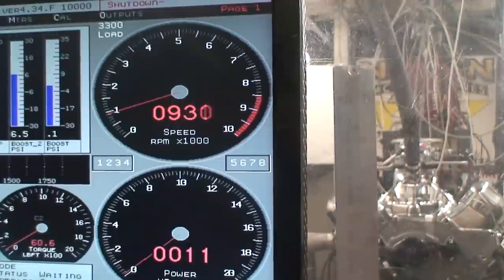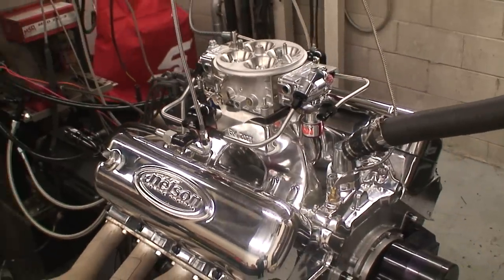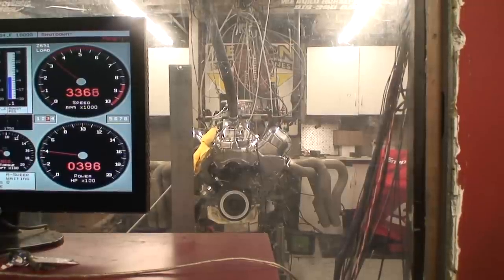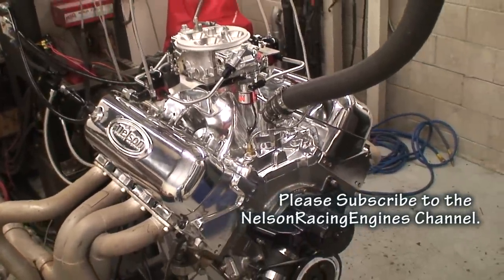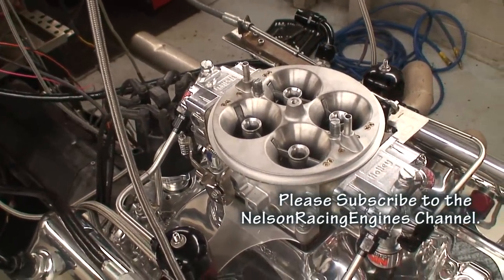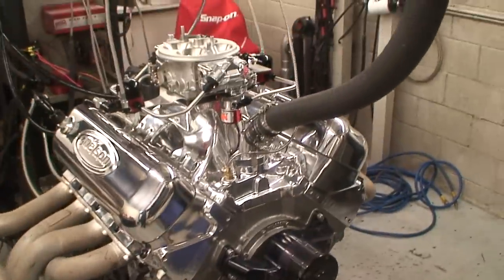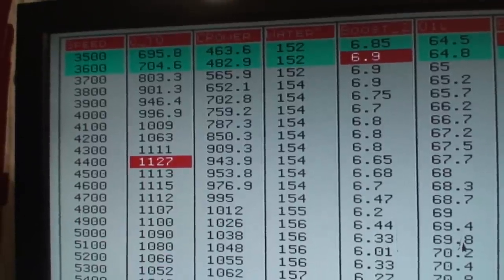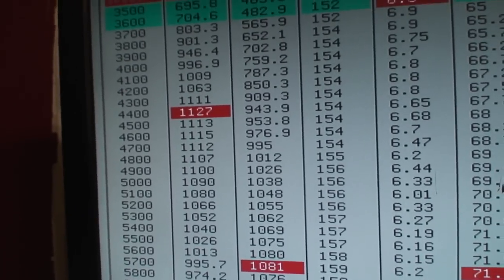New Nitrous 632CI BBC. Chevy Nova Insttall. Nelson Racing Engines. Veritas Movie Studio.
This is a new 632 Nitrous engine from Tom Nelson.  This one uses a hydraulic cam, not a roller.  Tom hits the button, and wham the engine wants to tear itself from its restraints.  This is NRE TV Episode 232.

To bring your Story to the World click:
Veritas Movie Studio is a media production company.